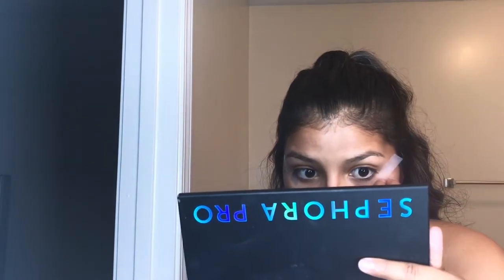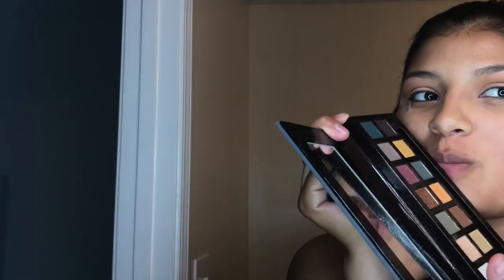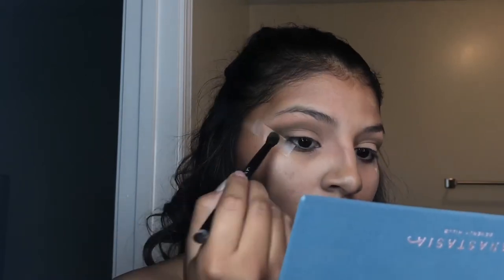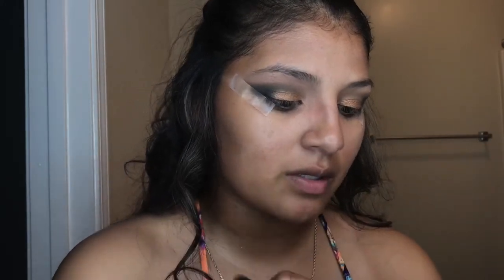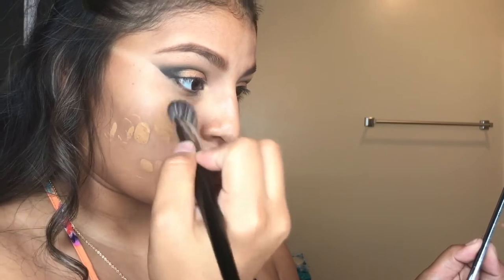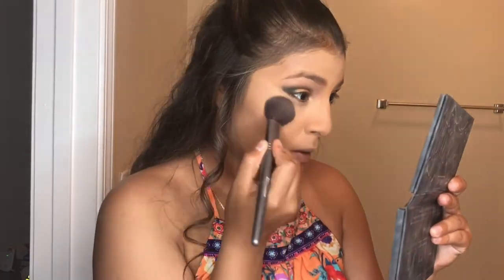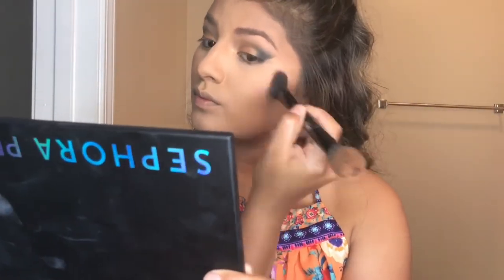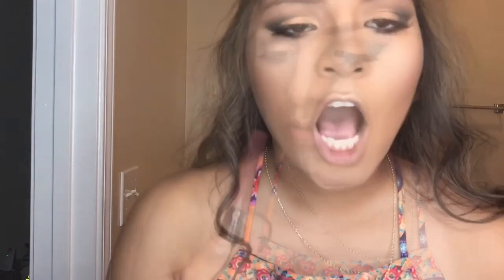GRWM: Subculture Palette.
Hello guys. I hope you guys enjoy my videos. I decided to use the subculture palette today to create this look. Let me know if there's anything you guys want to see or how I can improve my videos. Stay Safe. 🌹